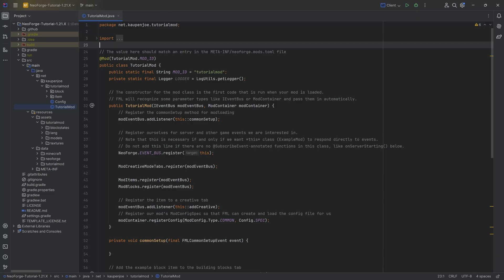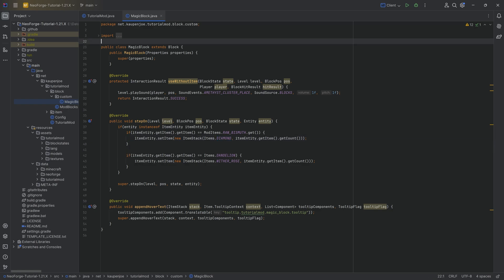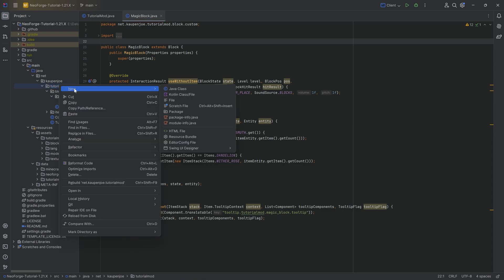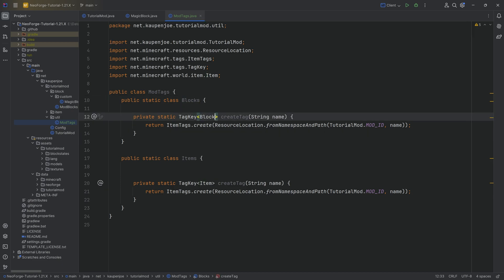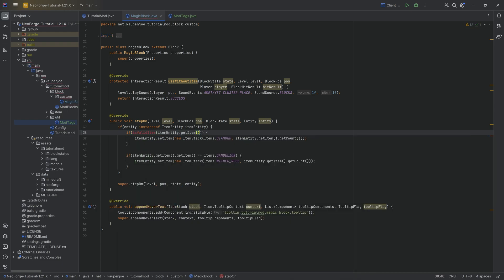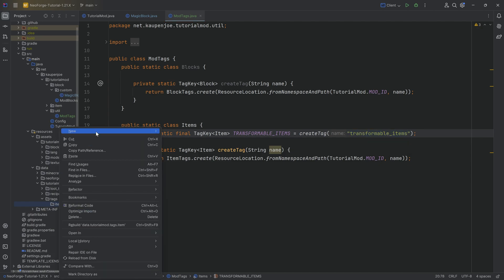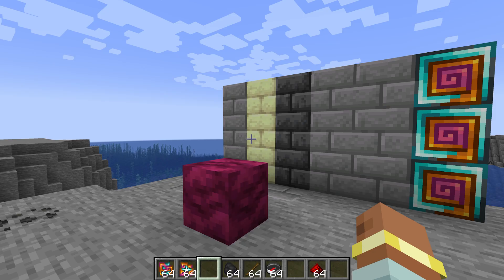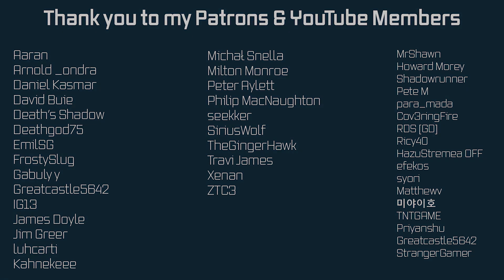NeoForge Modding Tutorial - Minecraft 1.21: Custom Tags | #10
In this Minecraft Modding Tutorial, we are adding a Custom Tag to Minecraft with NeoForge 1.21.1.

== COMPATIBILITY ==
❓ SHOULD BE COMPATIBLE to follow with 1.21.2+ (Too Many Changes!)

== TIMESTAMPS ==
0:00 Intro
0:10 Explaining what Custom Tags are
2:04 Creating the ModTags Class
3:46 Using the Custom Tag inside the Magic Block Class
4:48 Creating the Tag JSON File in the Data Folder
6:03 Seeing the Custom Tag work in Minecraft
6:59 Outro

== ADDITIONAL CREDITS ==